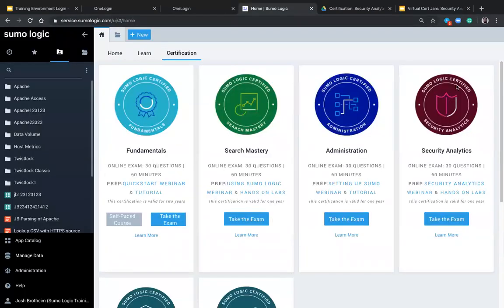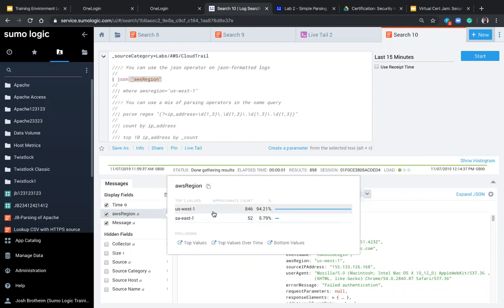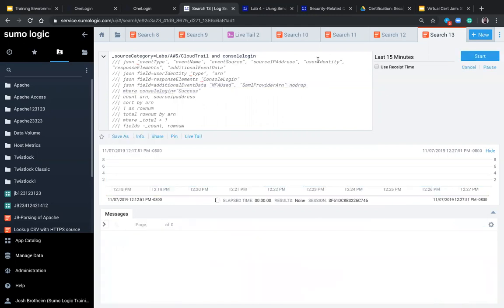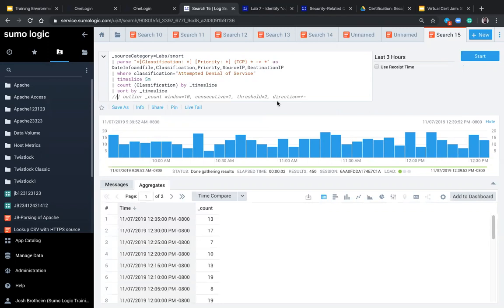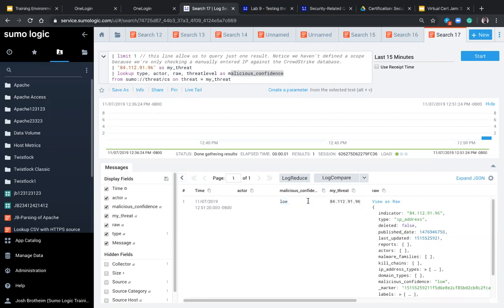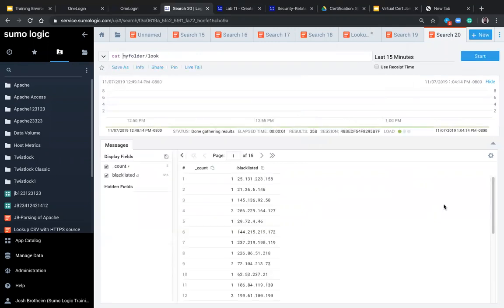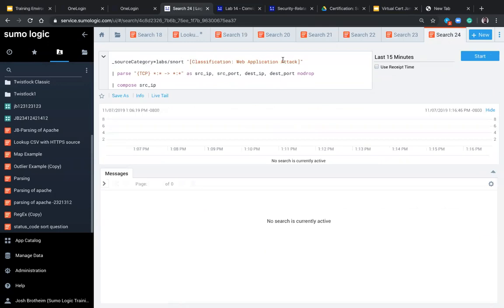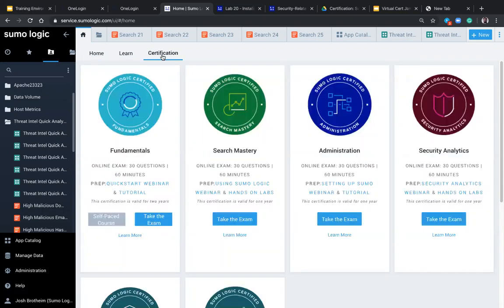Sumo Logic Security Analytics Virtual Cert Jam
With security threats on the rise, come join our Security and Compliance experts to learn how Sumo Logic’s Threat Intelligence can help you stay on top of your environment by matching IOCs like IP address, domain names, URL, email addresses, MD5 hashes and more, to increase velocity and accuracy of threat detection. Hands on labs help cement the knowledge learned.